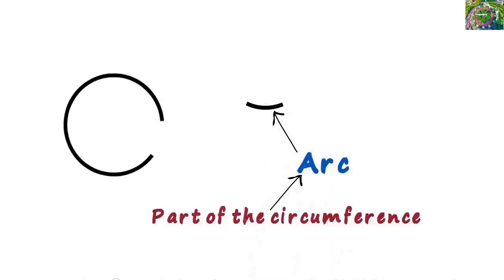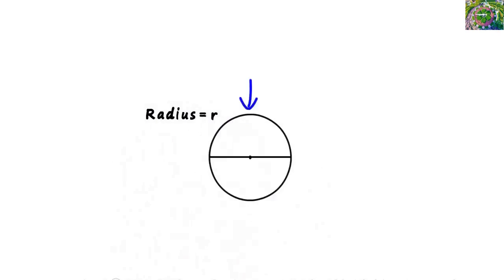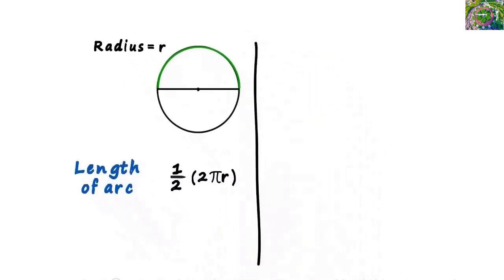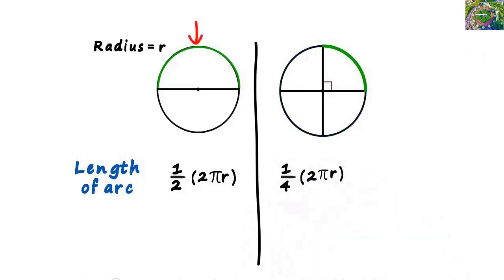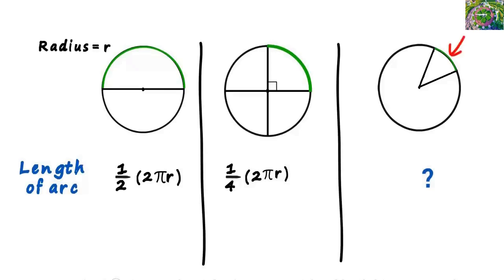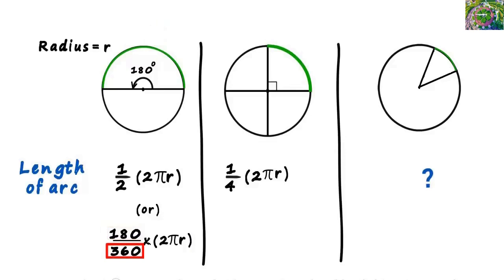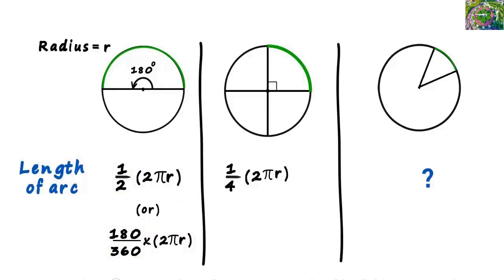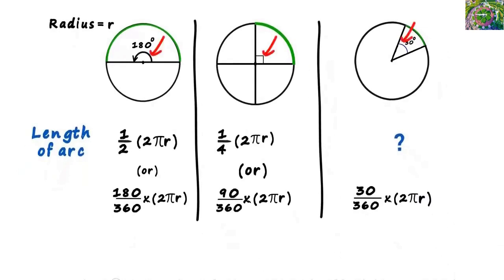How to calculate the Length of an Arc? Circles | Ammar Science & Maths World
In this video, you will learn:

0:00 Arc of a Circle
0:13 Length of an Arc with examples
3:13 Formula to calculate the length of an Arc